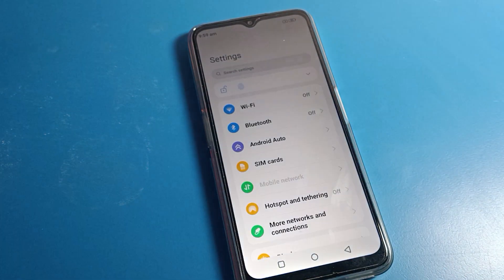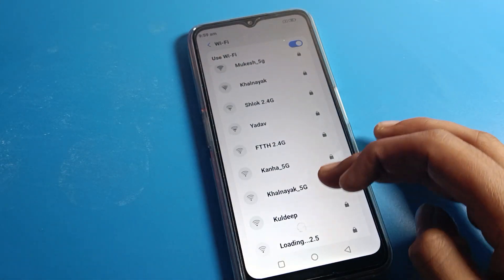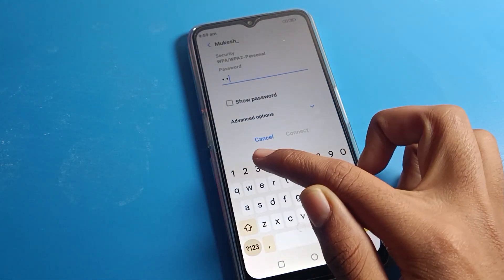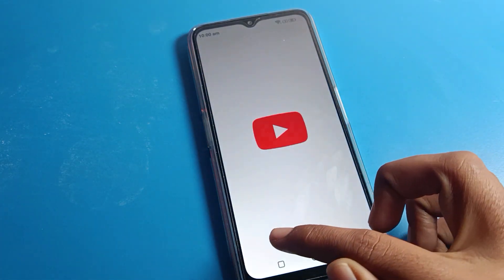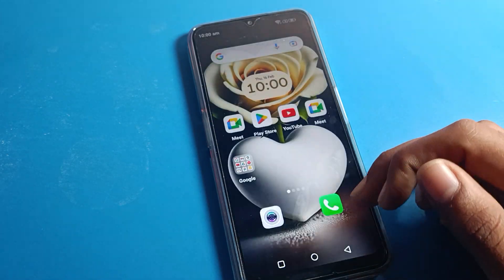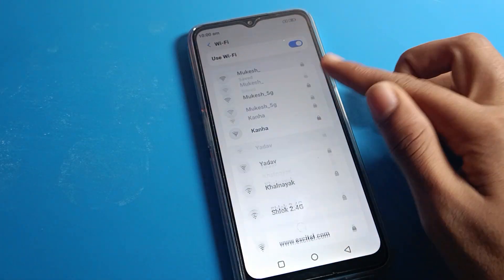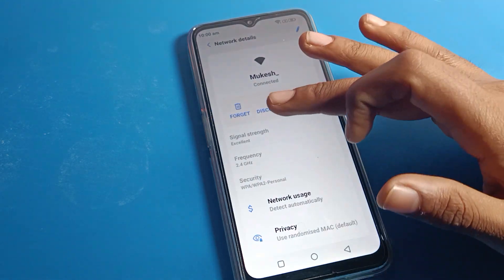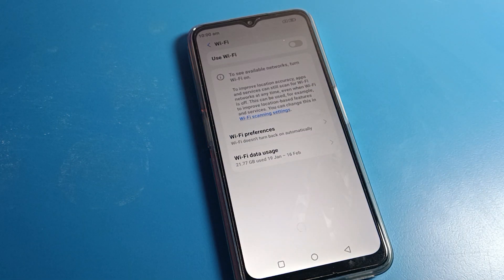WiFi full setting Motorola e13 | how to use wifi setting on motorola phone